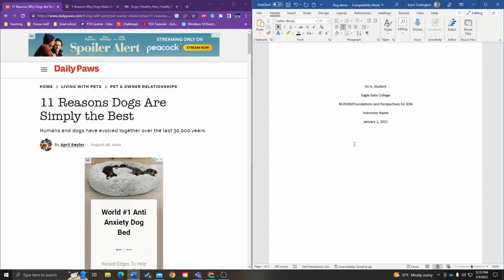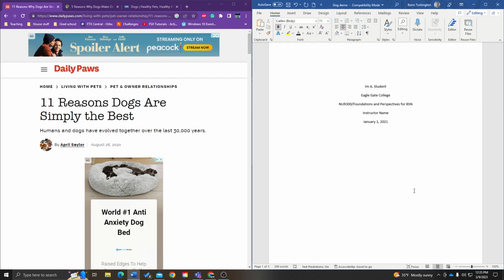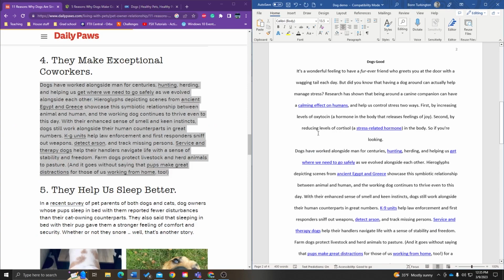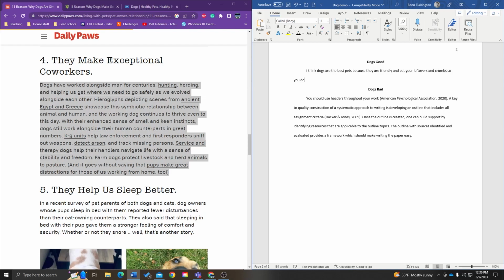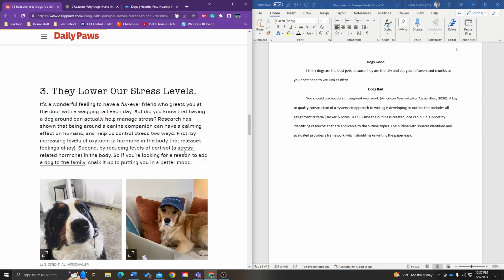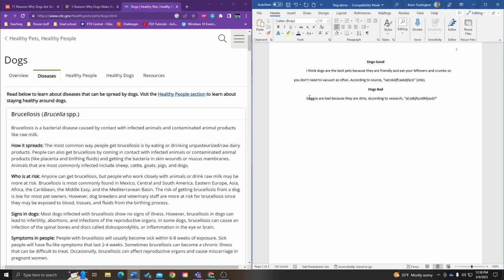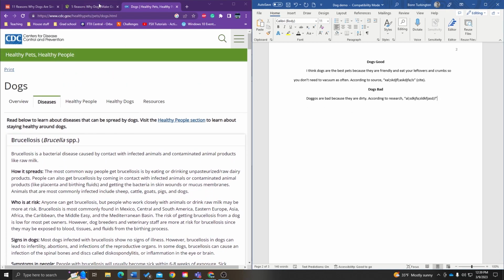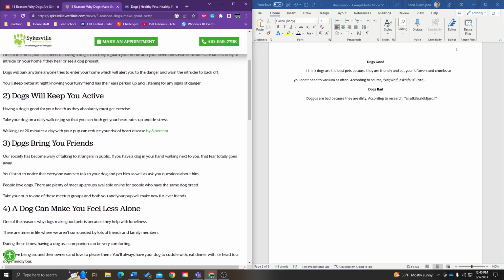Research First or Writing First?